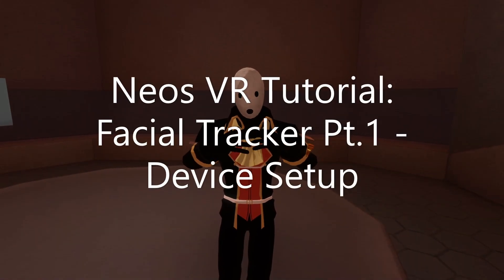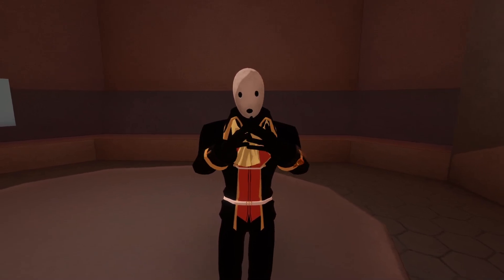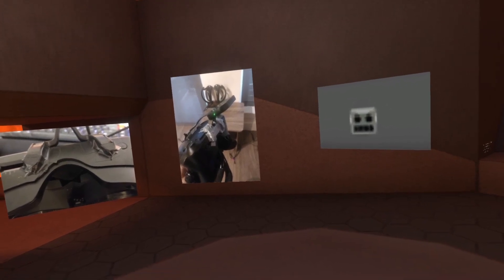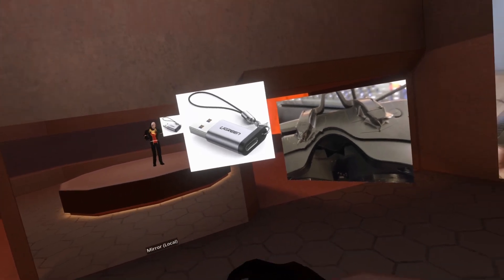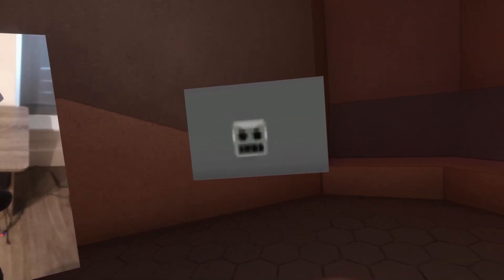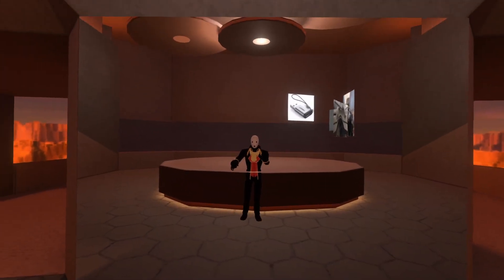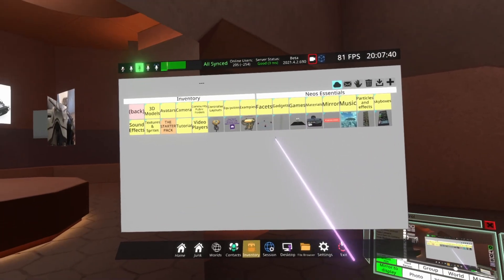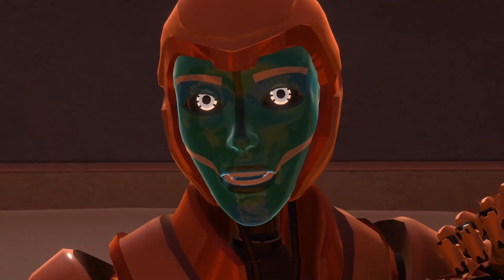OLD: Neos VR Tutorial: Facial Tracker Pt.1 - Device Setup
This video is just on the setup, most users can feel free to skip this one if you've already got it working-ish within Neos.

Welcome to another new series on the Facial Tracking capabilities of Neos. We're going over it in a series of videos in order to provide as much comprehensive information as possible. These videos aren't designed for absolute beginners. If you're looking for more beginner/overview content please take a look at Froox's video which goes over everything in one video

These videos also are not intended to diminish or replace Froox's Videos. I do feel that more information is always better so please review as much content as will help you get going.

Now some setup info:
USB Adapter